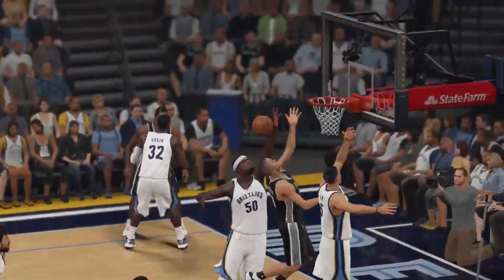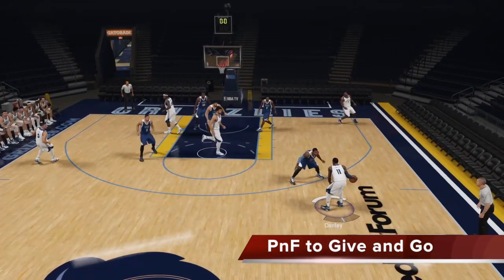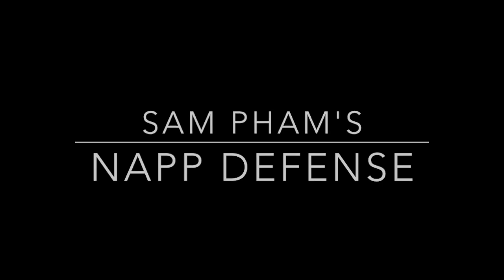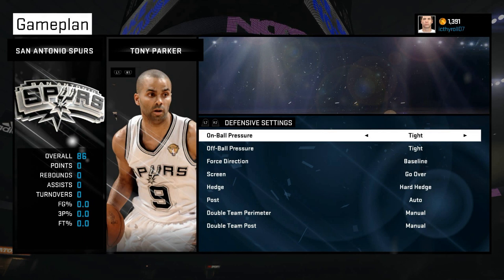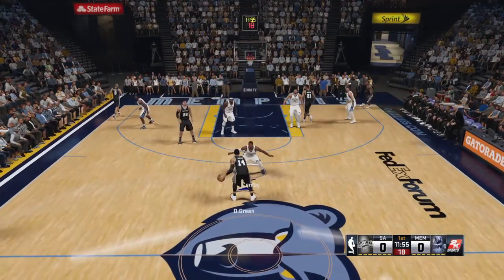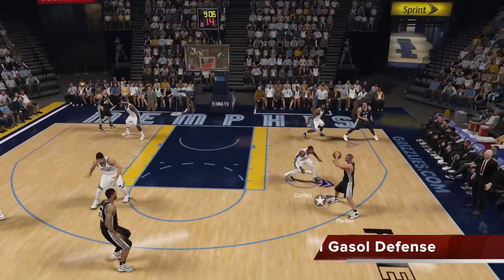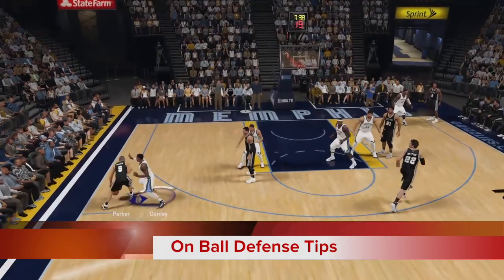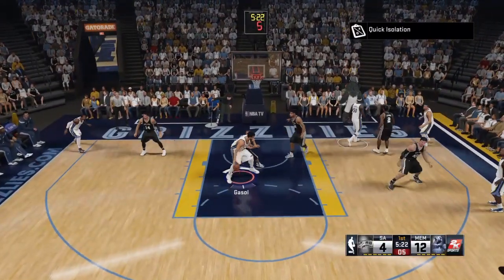NBA 2K15 Tips How to Play Defense Lock Down + Score in Low Post. NAPP System Part 2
NBA 2K15 Defence Tips and Low Post Moves. NBA 2K15 Sam Pham Tips. Low Post Moves Tutorial